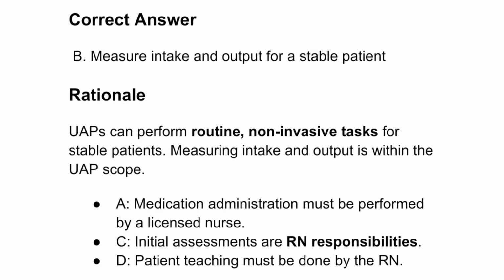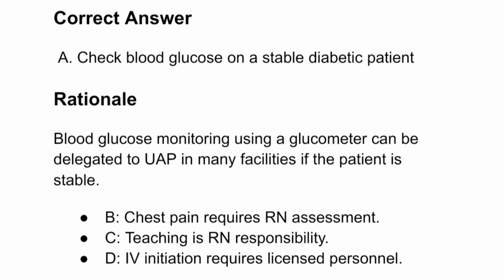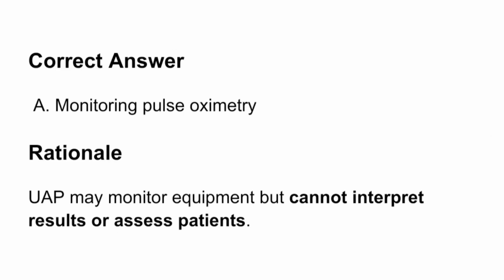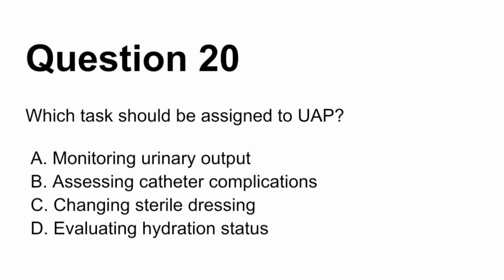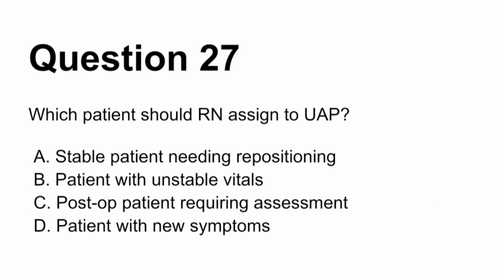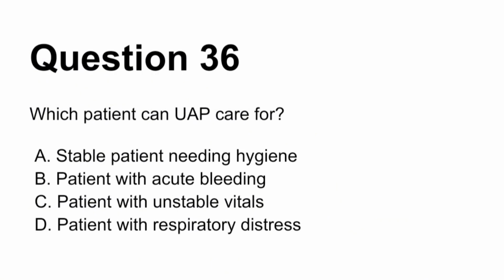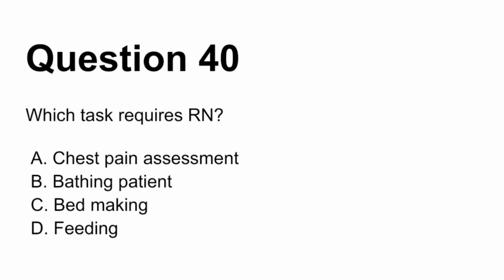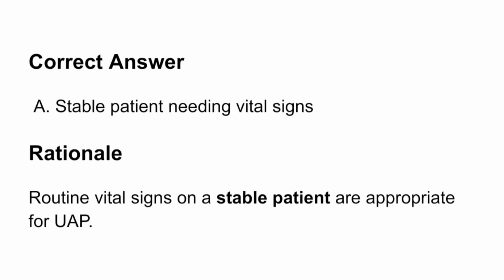50 NCLEX Delegation Questions Made Easy NCLEX Practice Questions#2026 education study fypシ゚viral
50 NCLEX Delegation Questions Made Easy NCLEX Practice Questions#2026 education study fypシ゚viral